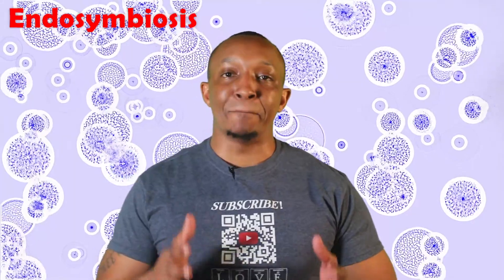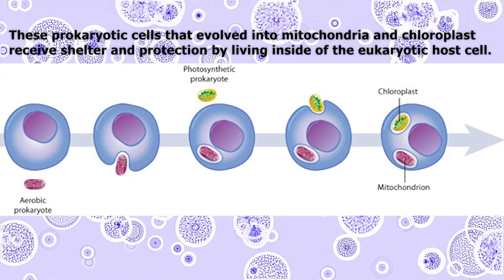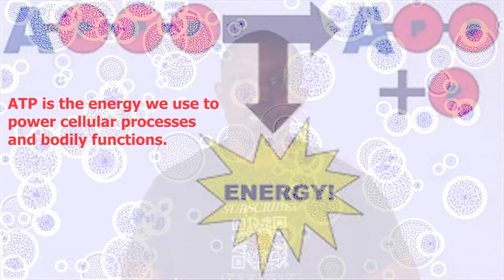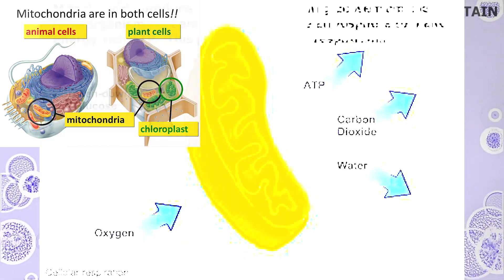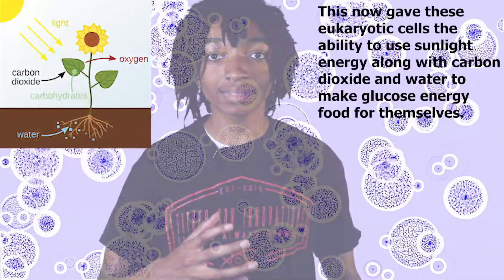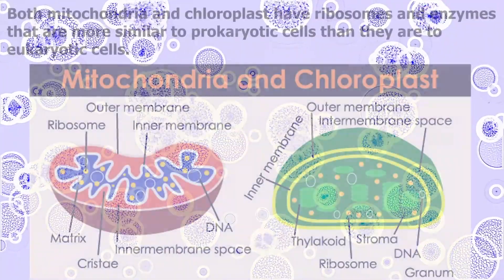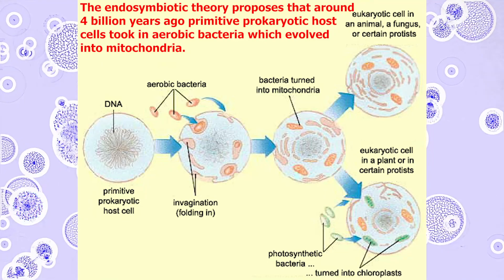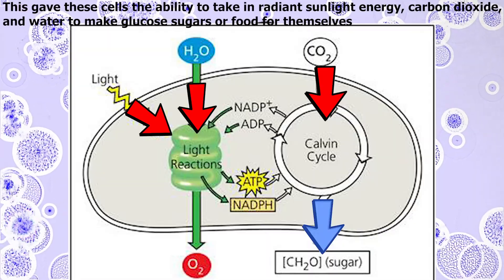Relationship Goals with The Endosymbiotic Theory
In today's video we cover the endosymbiotic theory.  We discuss how a beneficial relationship established between single-cell prokaryotic cells and mitochondria and chloroplasts.  We also discuss how this led to the evolution of eukaryotic cells.  We include interactive video notes and a topic quiz in the description below.  Check out our science courses at: htttps://fsicourses.net Check out our science courses at: htttps://fsicourses.net